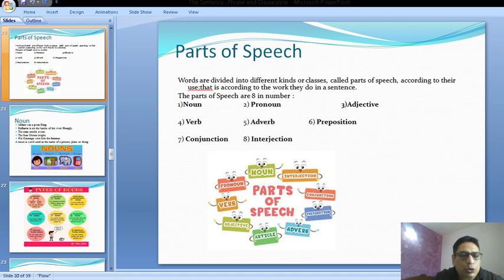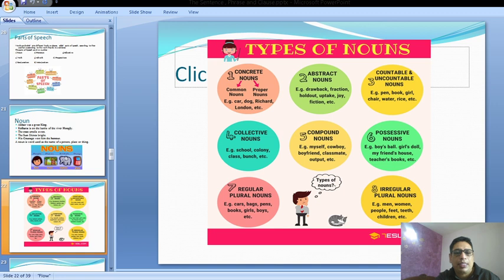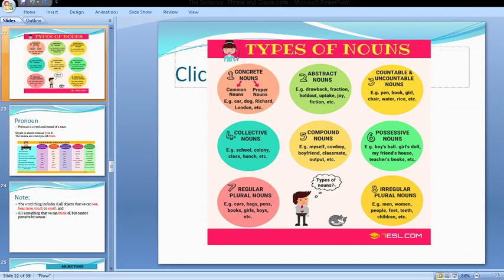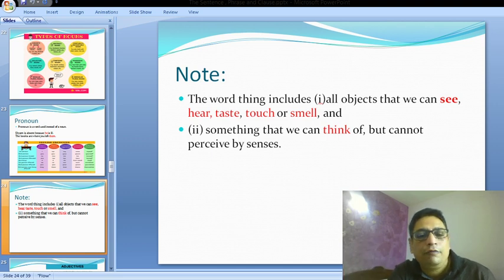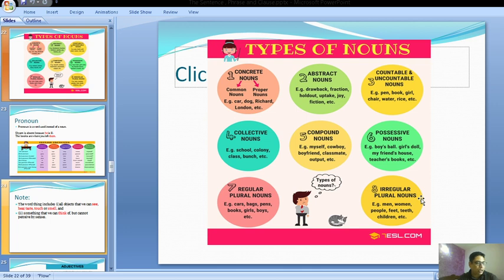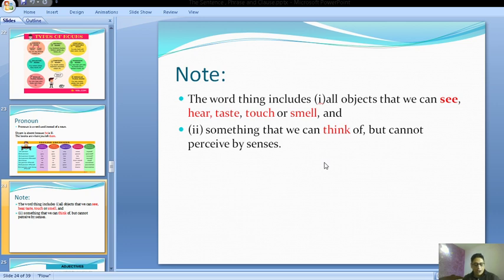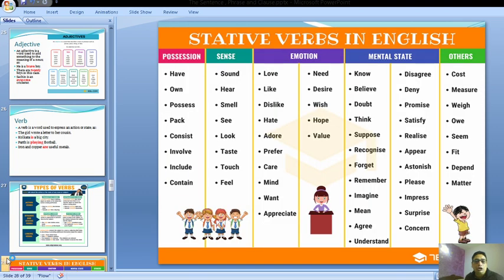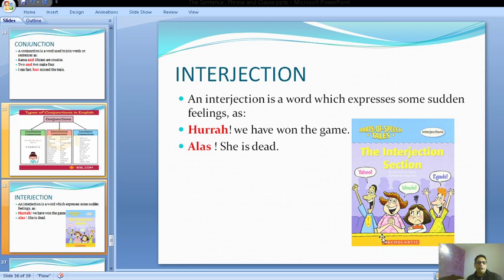Parts of Speech and The Secrets of Public speaking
This video teaches how to speak well in public and English Grammar. Parts of speech and the art of public speaking.